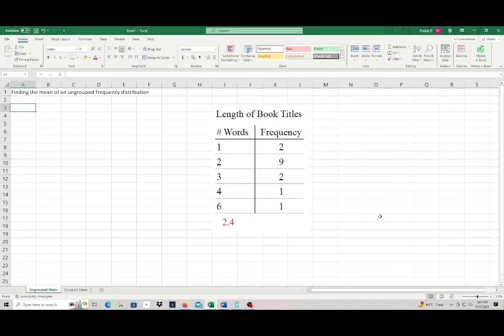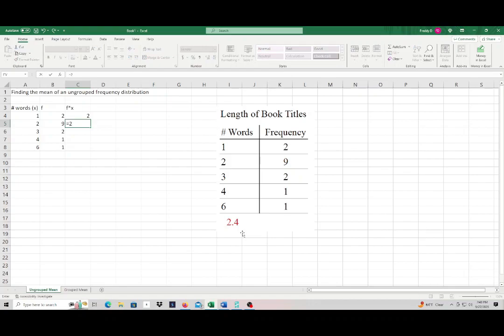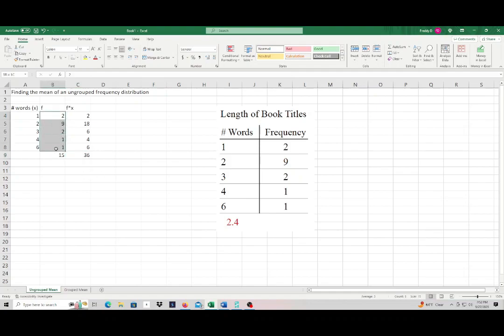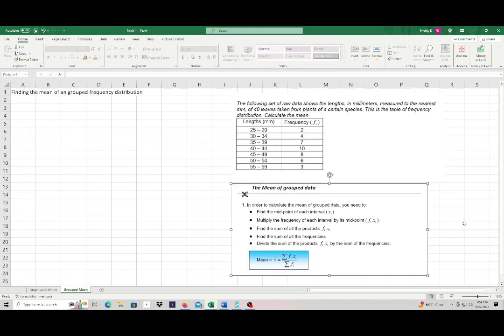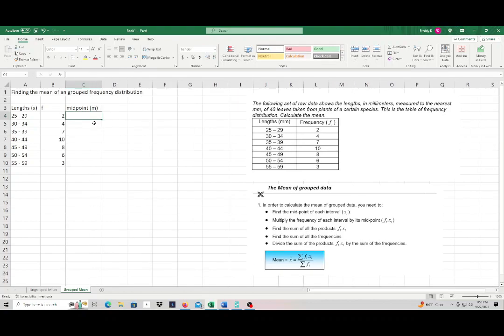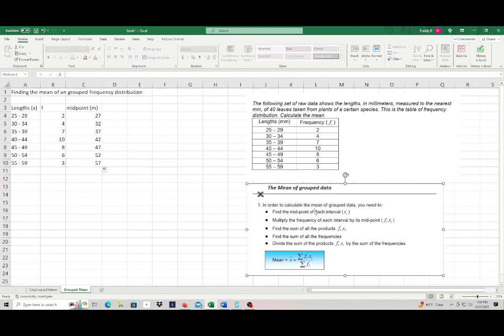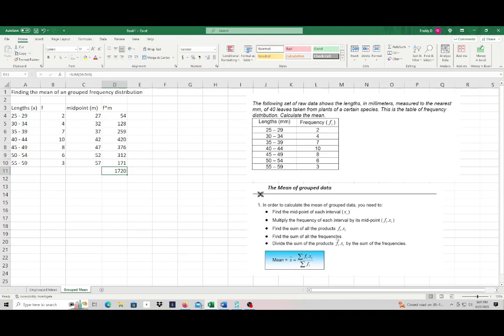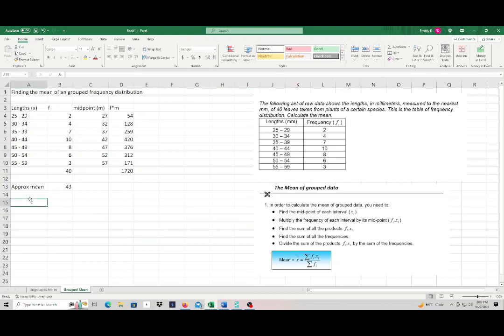Approximating the mean of both a grouped and un-grouped frequency distribution.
This video will show in simplistic fashion how to find the mean of a grouped and un-grouped frequency distribution.  Step by step.